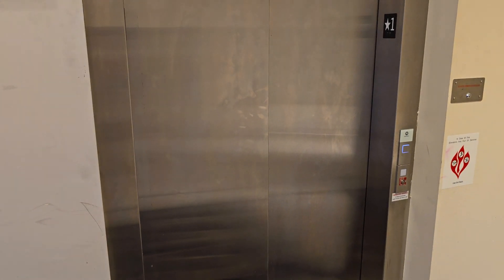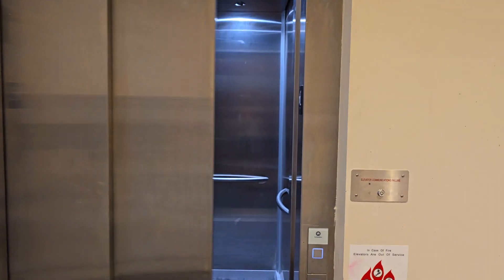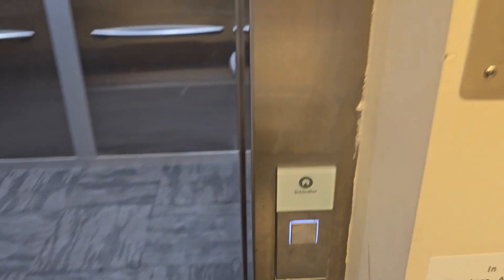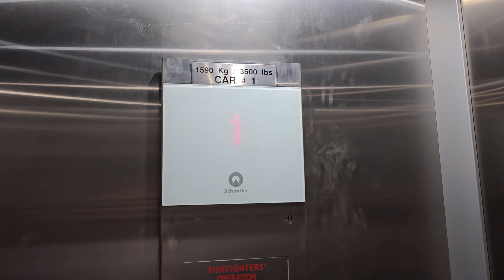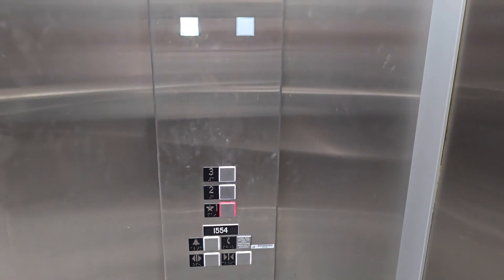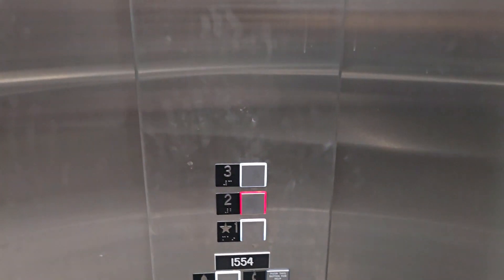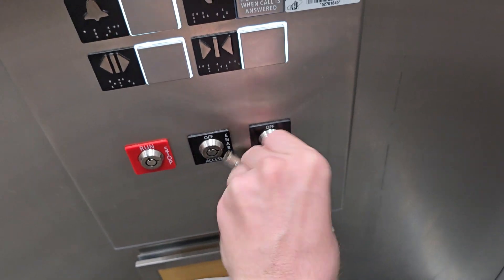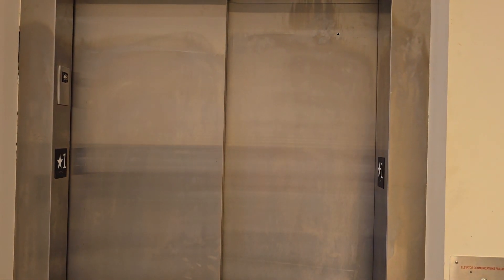Schindler 3300 Elevator: Independent Service Mode Demo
This is a demonstration of how independent service works on Schindler elevators.  Independent service functionality varies by manufacturer.  For example, some manufacturers have the call cancel button enabled when in independent service, but on Schindler elevators, it's only intended for fire service.